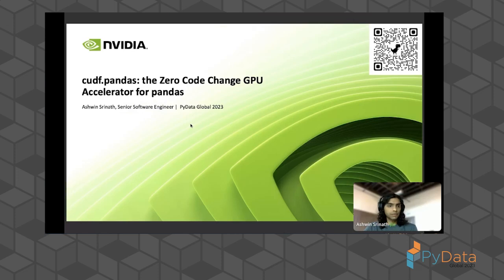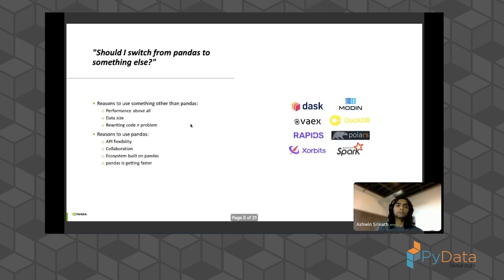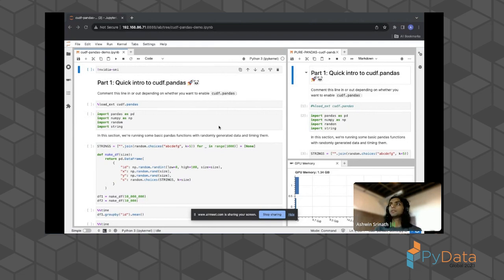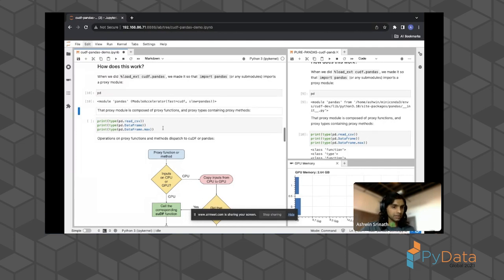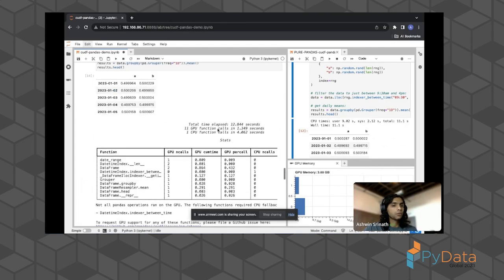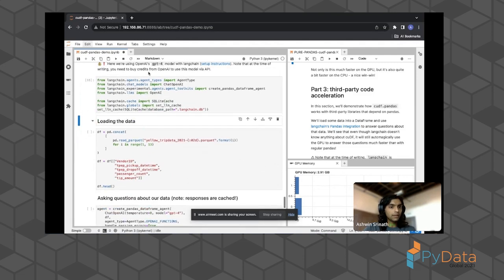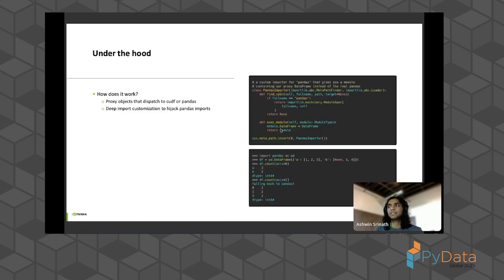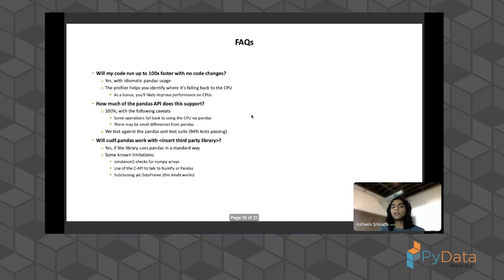Ashwin Srinath - cudf.pandas: The Zero Code Change GPU Accelerator for Pandas | PyData Global 2023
Pandas is loved and venerated for its flexibility and ease-of-use. However, its oft-quoted slowness has prompted many others like duckdb, polars, and RAPIDS cuDF to step in and offer faster alternatives. These are all fantastic tools, but they have non-zero adoption costs, more restrictive APIs compared to pandas, and they don’t always work with 3rd party libraries that use pandas today.

cudf.pandas takes a fresh approach: instead of trying to be a replacement for pandas, it effectively accelerates pandas on the GPU. cudf.pandas requires no code changes (not even your pandas imports!), supports 100% of the pandas API, and third-party libraries that use pandas are magically accelerated on the GPU.

If you use pandas today and want to run your code on the GPU with 0 changes today, this talk is for you. If you are the maintainer of a library that uses pandas and you’d like to support GPUs with 0 changes today, this talk is for you. If you’re a Pythonista at heart and enjoy hearing about the proxy pattern and deep import customization, this talk is for you!

00:00 Welcome!
00:10 Help us add time stamps or captions to this video! See the description for details.